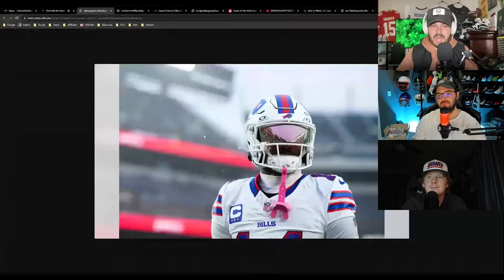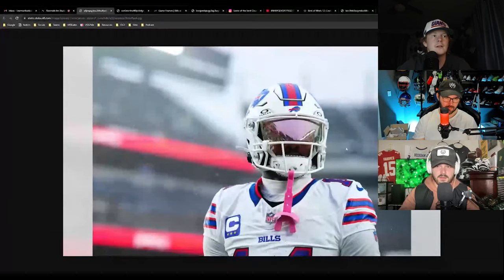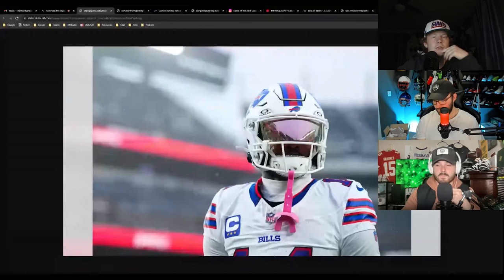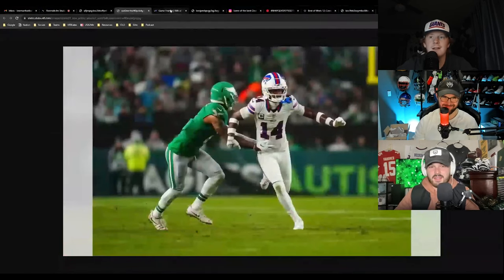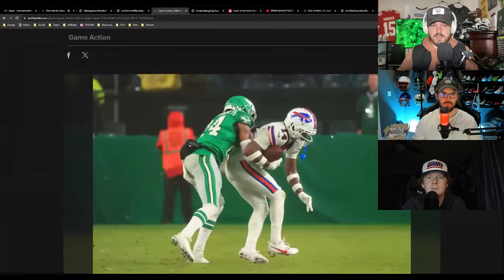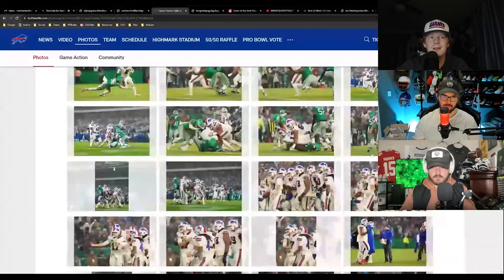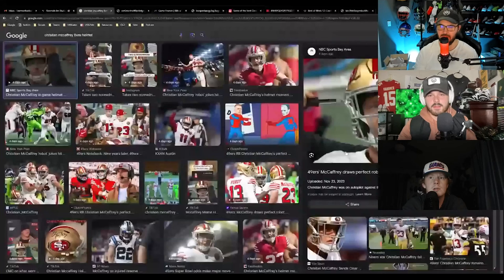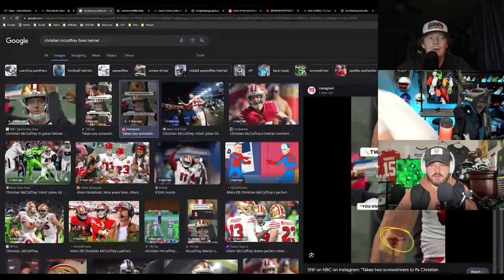Stefon Diggs In An F7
Tony, Devin and Evan dive into the possible reasons for Diggs switch to an F7 from his standard Speed Flex in Sundays Week 12 game against the Eagles.